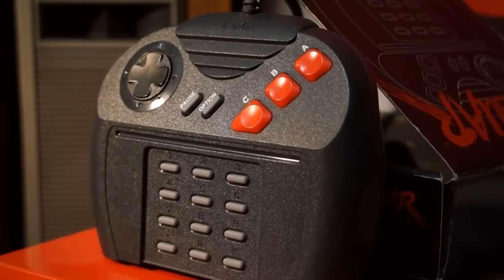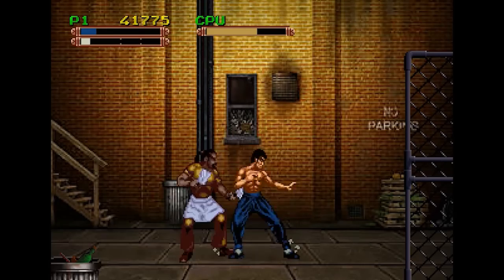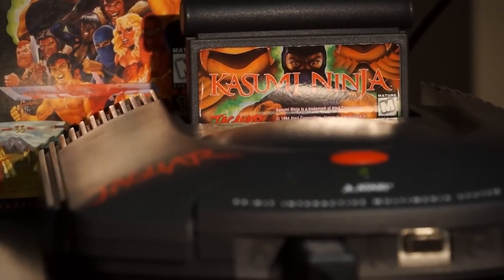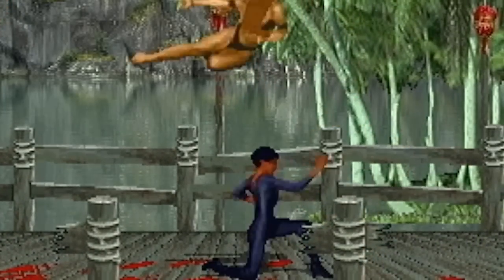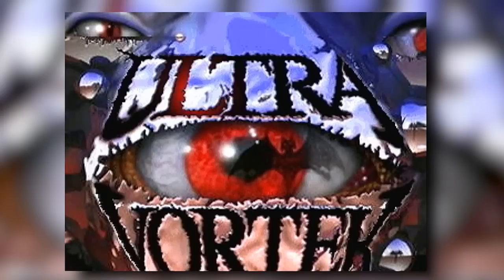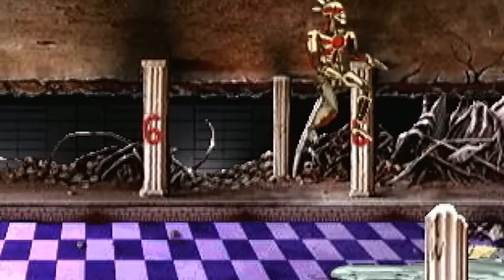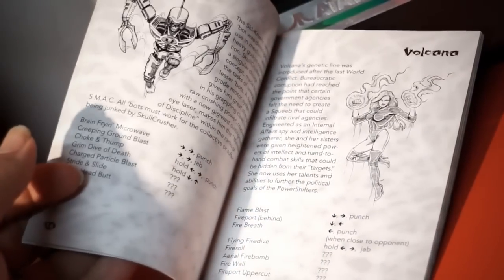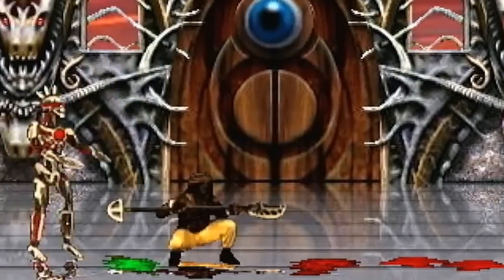Leftover Culture Review - Atari Jaguar Fighting Series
I should point out there are 5 fighting games available for the Atari Jaguar and we've only checked out three here (missing Double Dragon 5: Shadows Fall and Fight for Life). The goal was to look at the best fighting games for the Jaguar, and it'd be hard to argue that Double Dragon 5 is worth the purchase for the Jaguar. Fight for Life however is one we've wanted to get our hands on for a while. Keep an eye out for a Fight for Life review in the future to end the Jaguar Fighting Series, but here it is for now, the best action your second controller could wish for (unless you have Raiden or Brutal Sports).